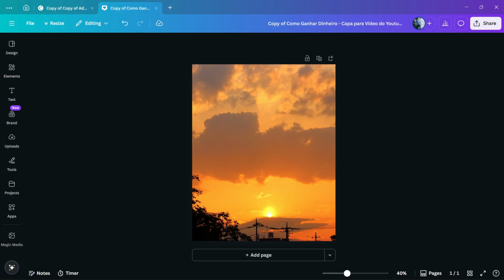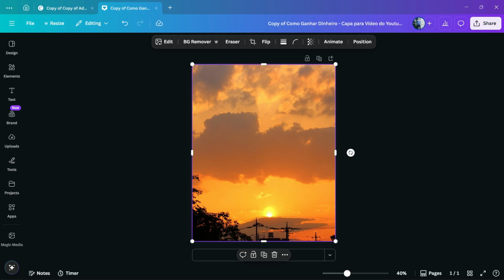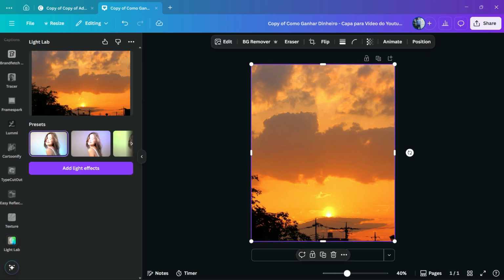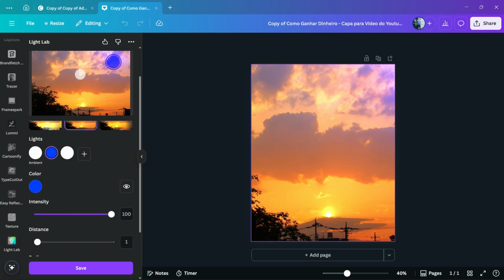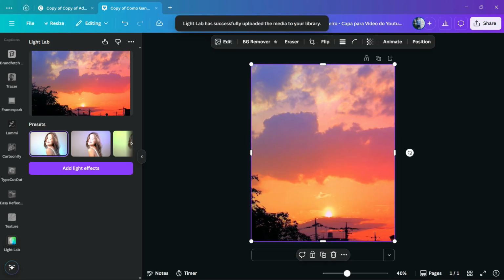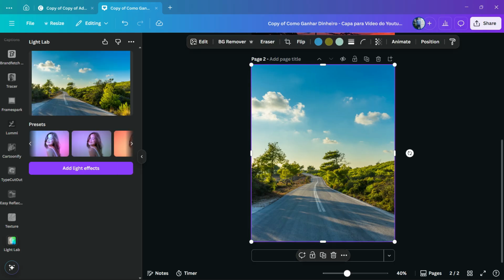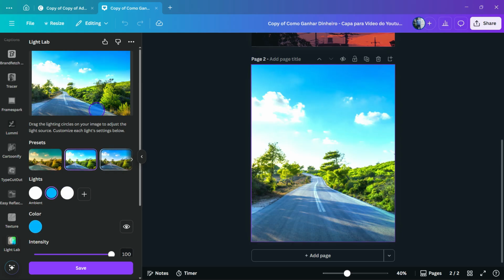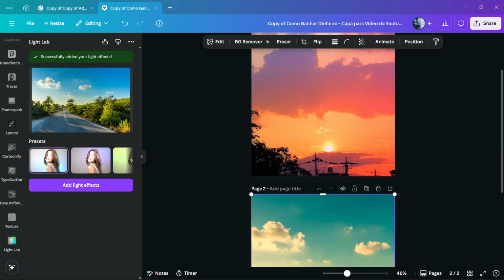How To Add Color Effects in Canva Images & Pictures? 🎨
Want punchy colors without Photoshop. In this step by step I show how to add color effects in Canva the right way. You will learn Duotone and Gradient Map, Hue and Saturation, Temperature and Tint, Curves and Vibrance, plus blend modes like Multiply, Screen and Overlay for natural results. I also show selective color, subtle noise and export settings so your thumbnails, posts and mockups look crisp on any screen. Works on Canva Free and Pro, desktop and mobile.

• Where to find color tools in Canva and when to use each one
• How to blend texture and color with Multiply, Screen and transparency
• How to balance skin tones with Curves and white balance
• Brand palette tips and fast ways to match colors and harmonies
• Best export settings for sharp PNGs and small file sizes

Comment which look you want next, cinematic teal and orange or soft pastel. Share with a friend who designs in Canva.